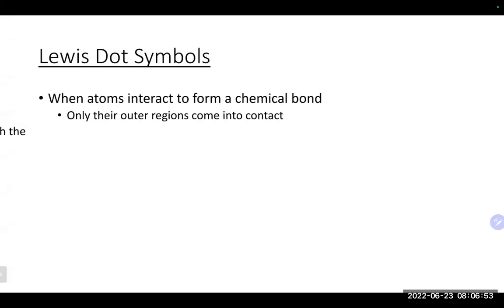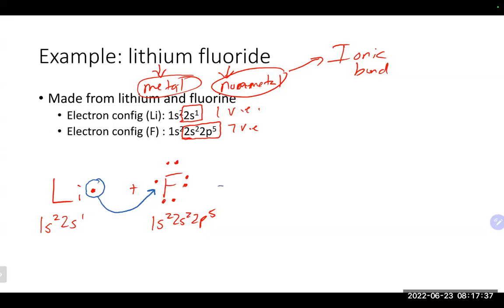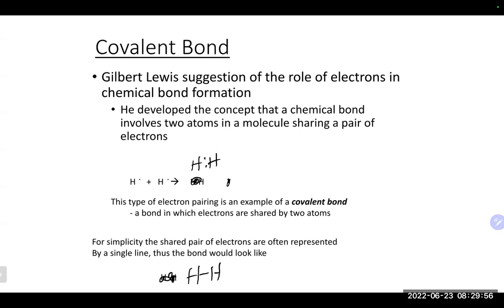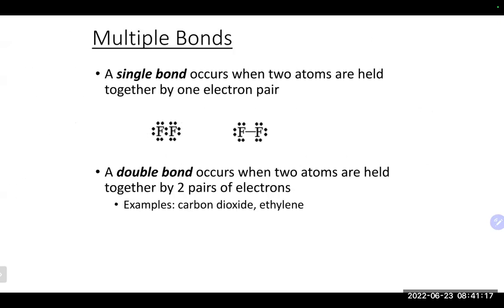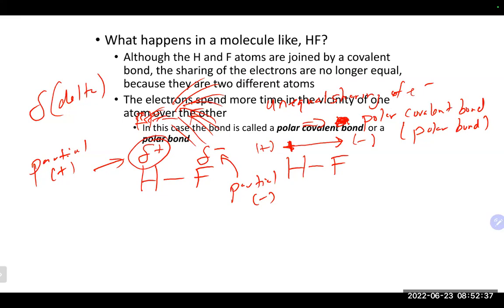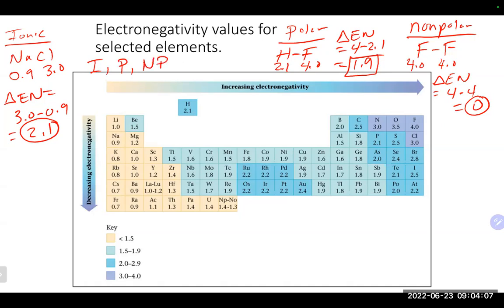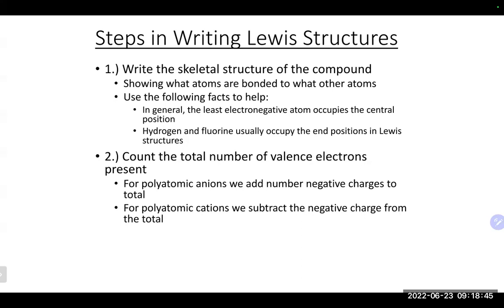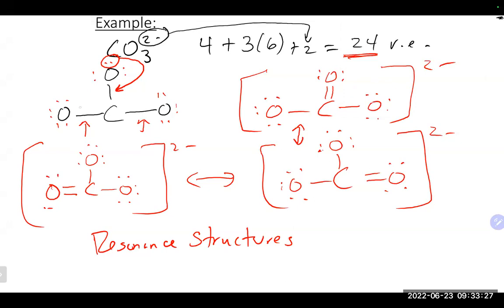Chem 200A Lecture 6/23/22 (Ch 3)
We lectured on Ch 3 (bonding, ionic bonding, covalent bonding, Lewis dot symbols, Lewis structures, electronegativity)